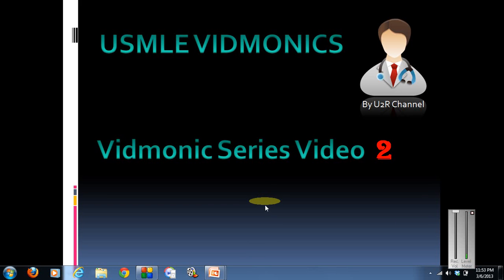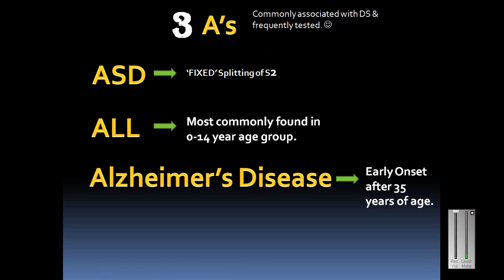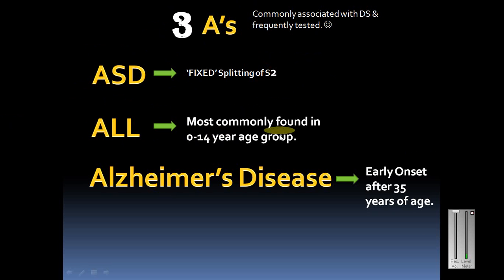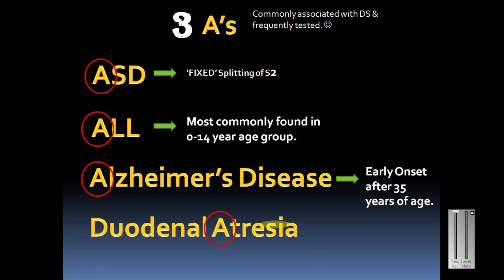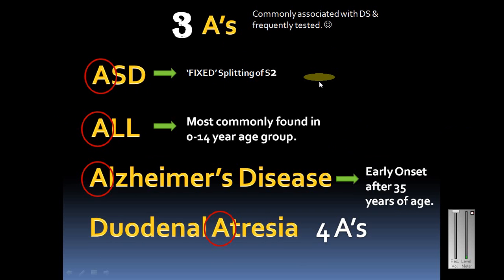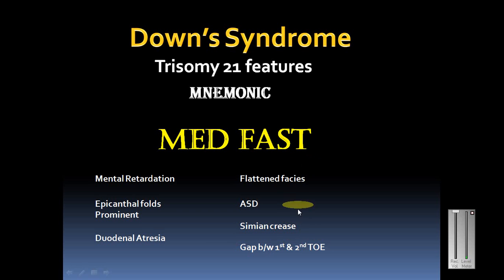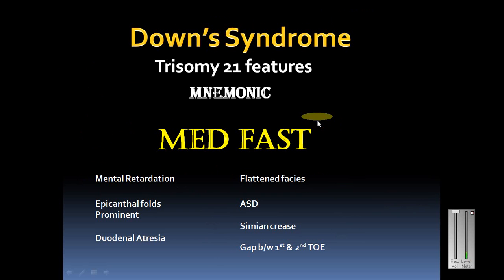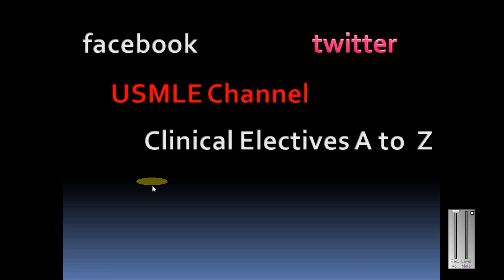Down's Syndrome - USMLE Vidmonics Video 2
This is the Second Video of the USMLE VIDmonics Series. The 3 A's Commonly Associated with Down's Syndrome & Remember the features of Down's Syndrome in 2 Small mnemonic Slides.

& P.S Check out My BOOK "US Clinical Electives A to Z" to know Everything A to Z about Clinical Clerkships/Electives in the United States' at the lulu Book store. to get the Book & know How to , where to & When to Apply.